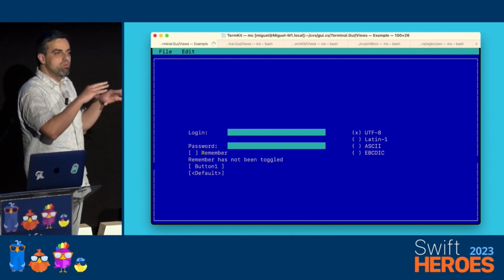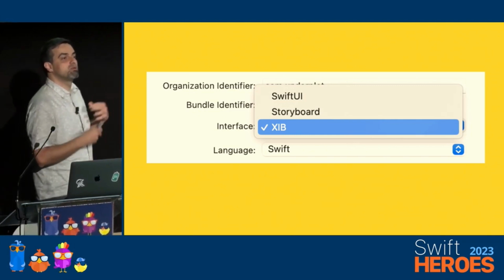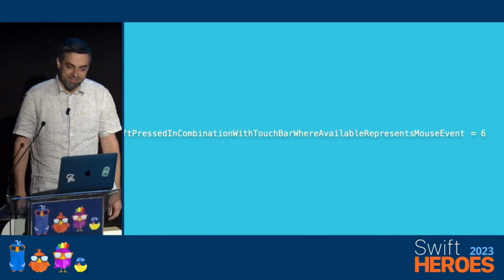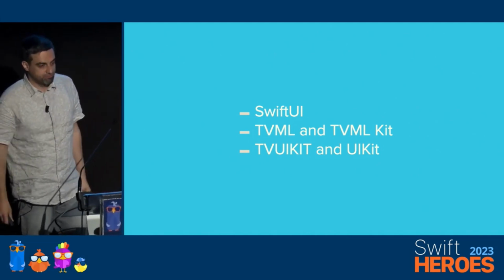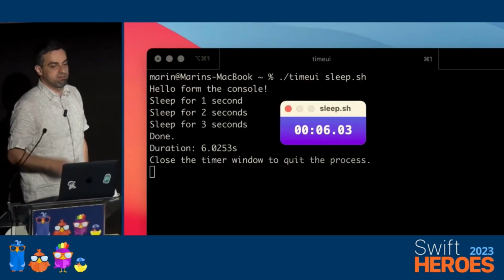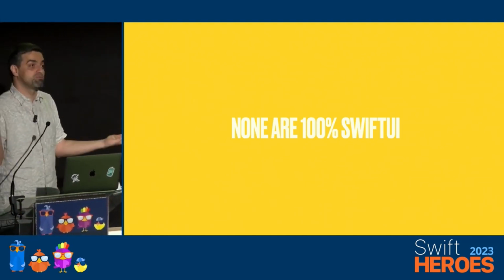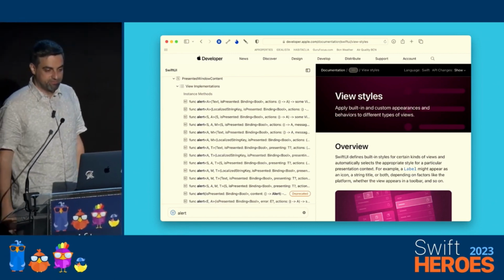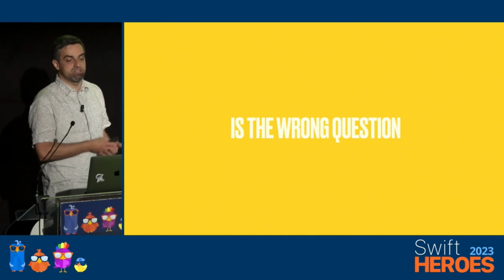Marin Todorov - A 100% SwiftUI App | Swift Heroes 2023 talk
Are you hesitant to let go of your experience with UIKit/AppKit? Is all the talk about SwiftUI bugs worrying you to make the move?

I, myself, really like SwiftUI and I built various side projects and experiments with it last year. Like, a lot of them.

And here's the question: SwiftUI is really great to experiment with but — is it production ready? Or is it suitable only for some less used scenes or single windows in a "real" app? Would your SwiftUI code scale as the app grows? Would you end up putting more or less time developing a SwiftUI project?

I recently shipped a 100% SwiftUI app and I'm looking forward to sharing what was the good and the bad, and where do I stand exactly when it comes to making the decision between one or another way to build an app. I'll sprinkle tips and tricks I used in my project and showcase what worked well and what didn't.

Where do you stand on shipping fully SwiftUI apps to production?

🎤 Marin Todorov, Software Engineer, Apple Platforms